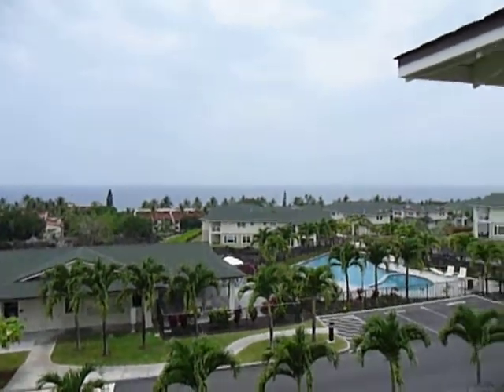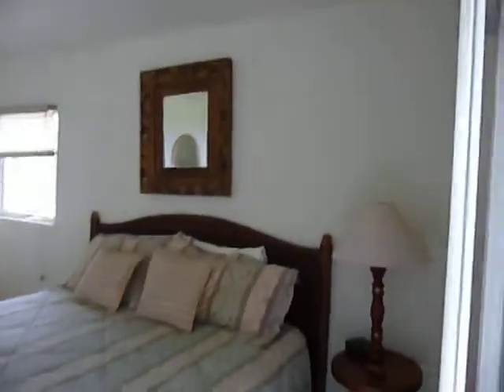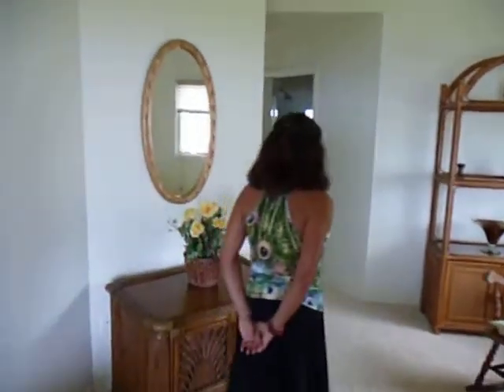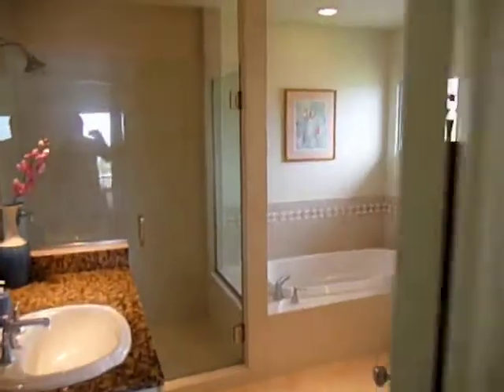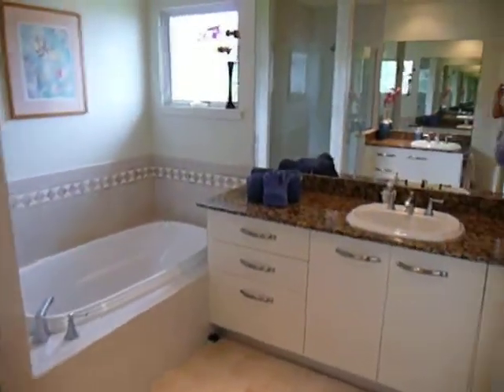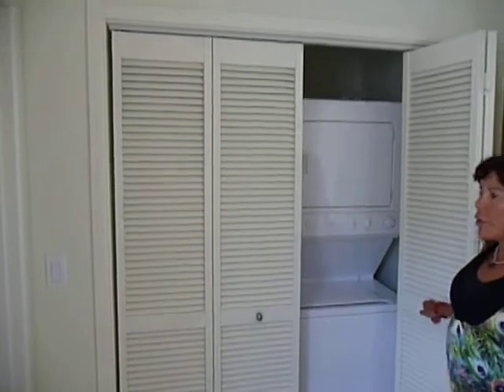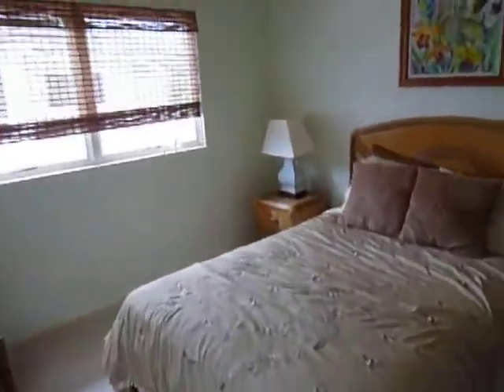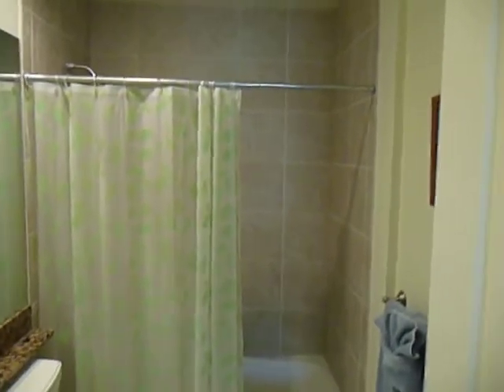Na Hale O Keauhou, unit C2, condo for sale, short sale, foreclosure, REO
Na hale O Keauhou, short sale or foreclosure, Keauhou, Kailua Kona, Hawaii, Hi